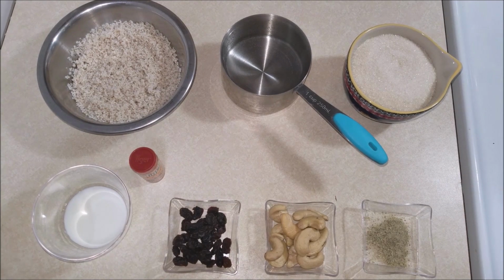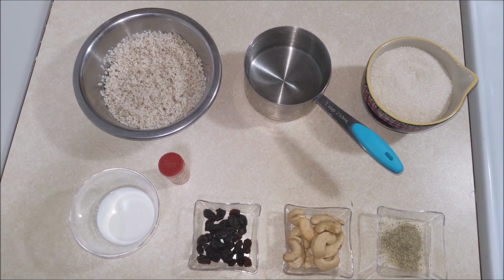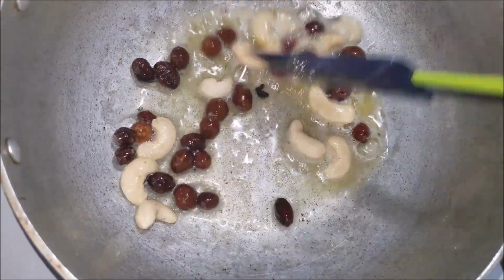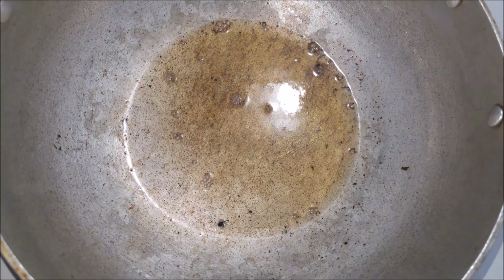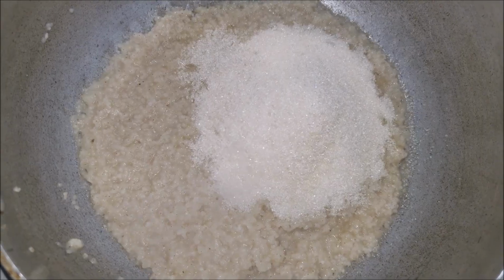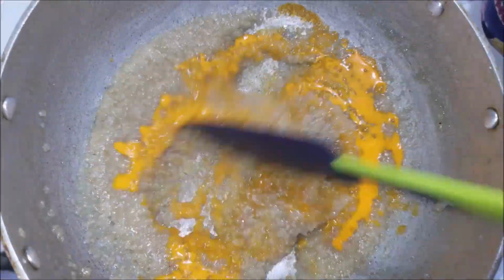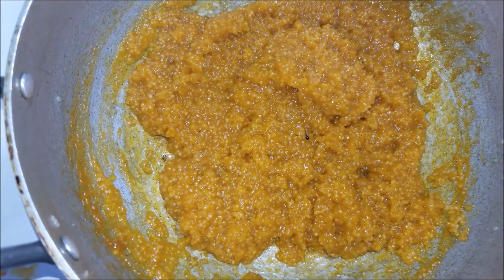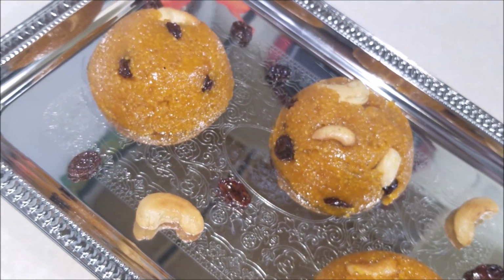Savor the delicious blend of barnyard millet, ghee, and spices in this sweet and healthy treat! 🌾🍯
Barnyard millet kesari is a delightful, gluten-free Indian dessert made with barnyard millet, ghee, sugar, and nuts, offering a wholesome and nutritious twist to traditional kesari with its low glycemic index and high fiber content.